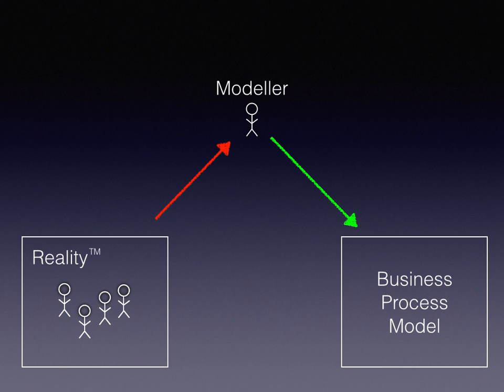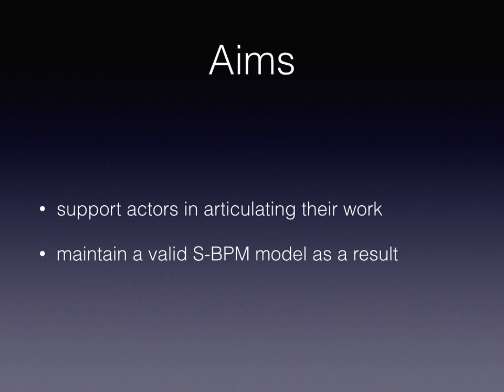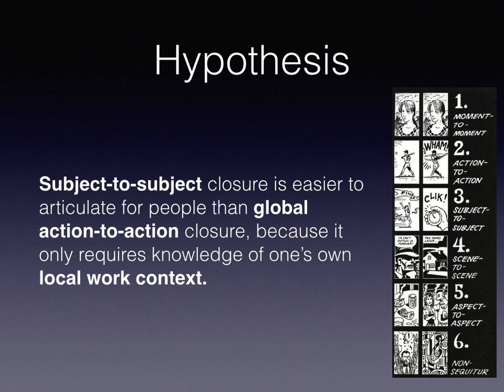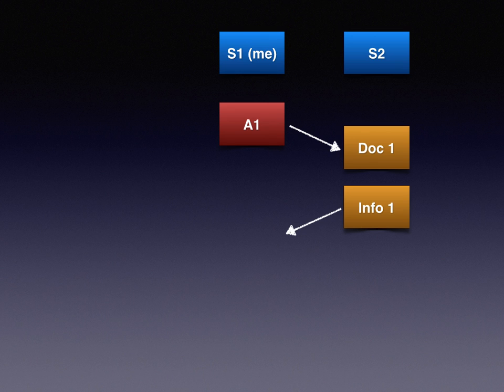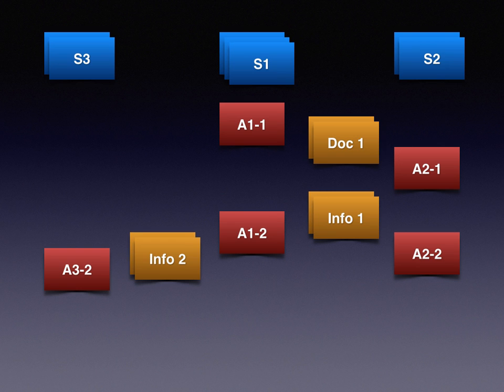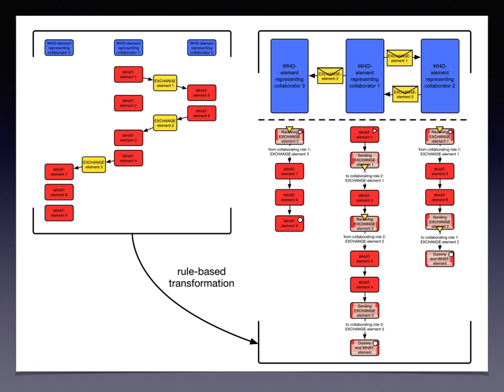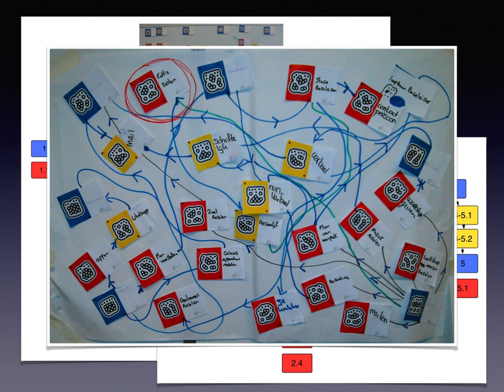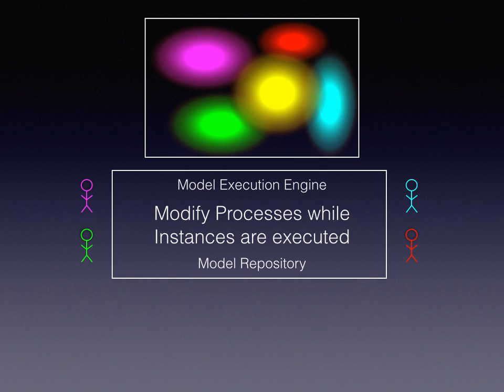S-BPM ONE 2015 - Articulation of Subject-oriented Business Process Models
Talk given at S-BPM ONE 2015 in Kiel, Germany (as a recording, as I couldn't make it there on time due to the strikes at Deutsche Bahn)